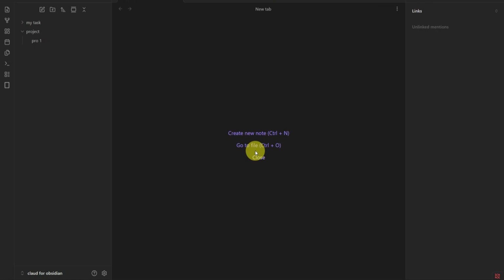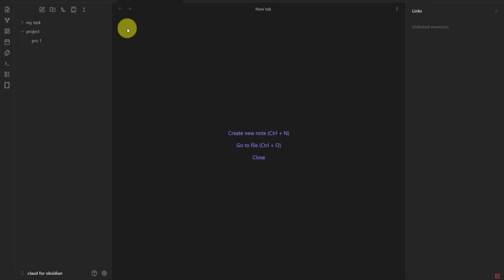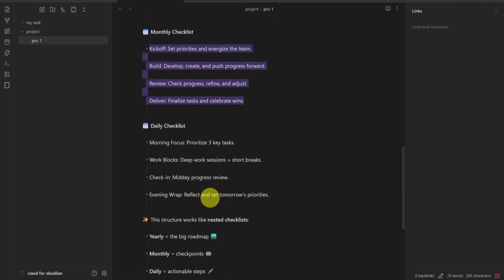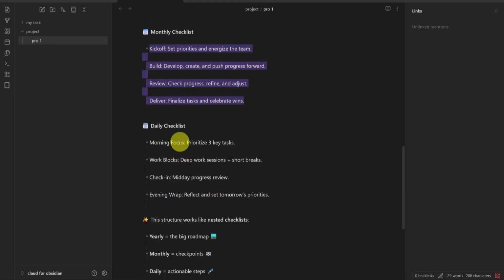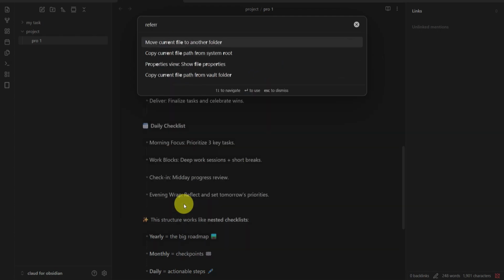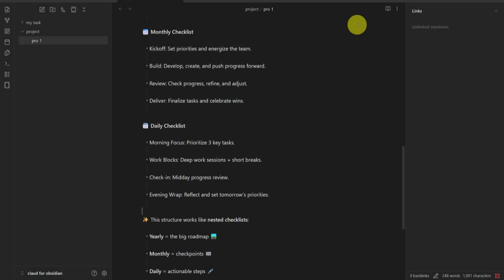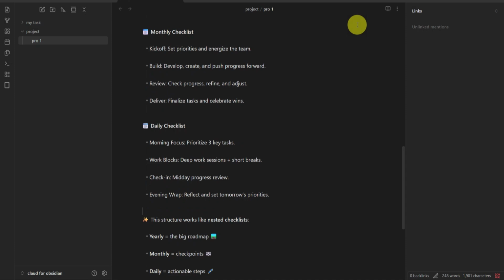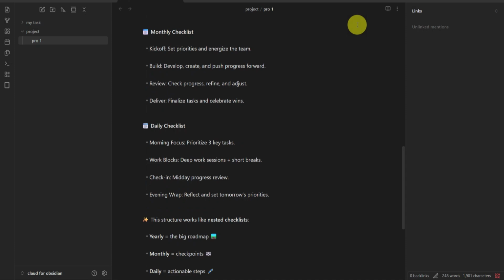How To Plan Your Day In Obsidian [2026 Guide]